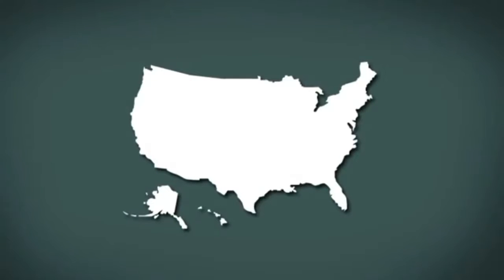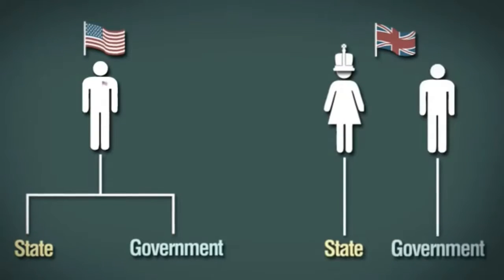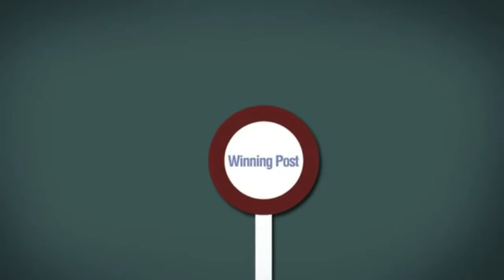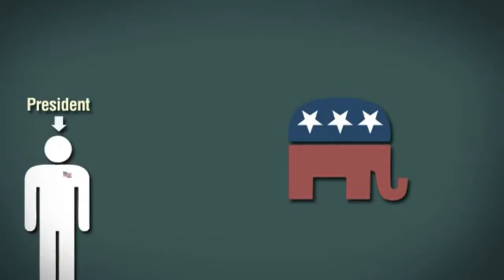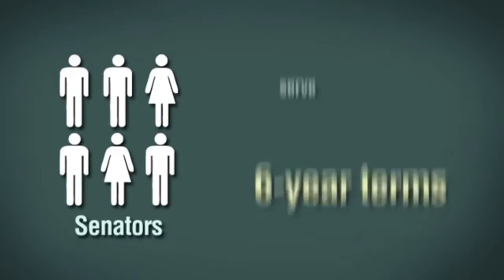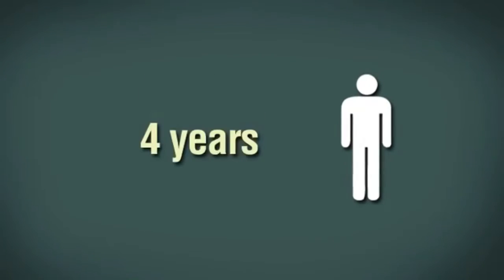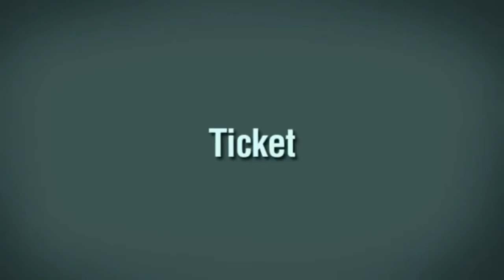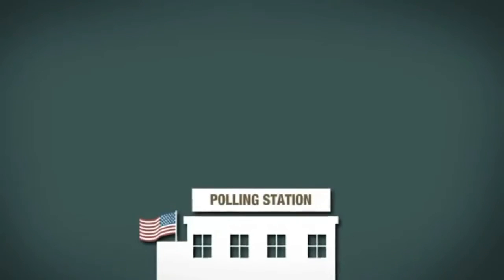Confused about US elections? Here is how it works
Description of the election process in the United States